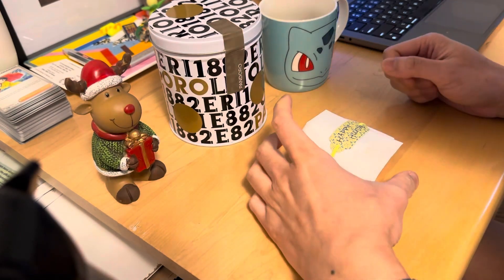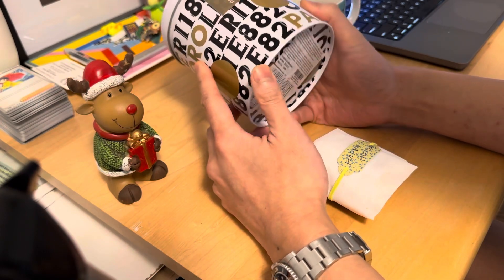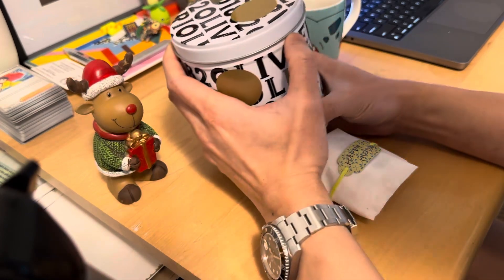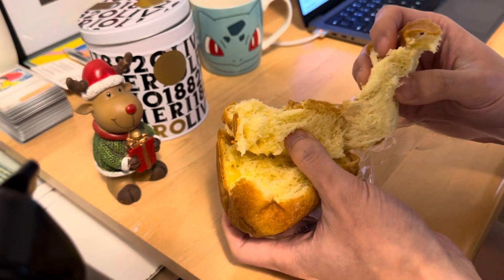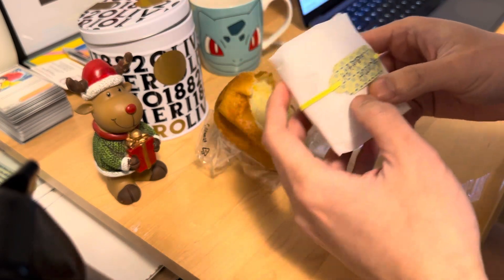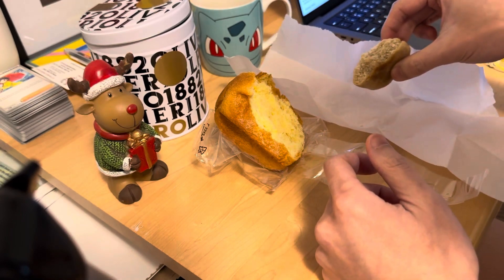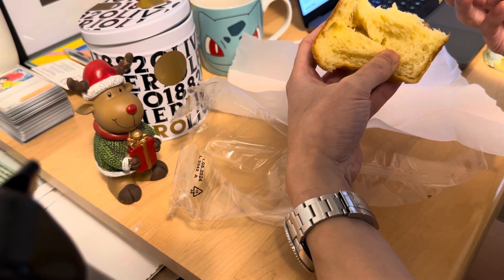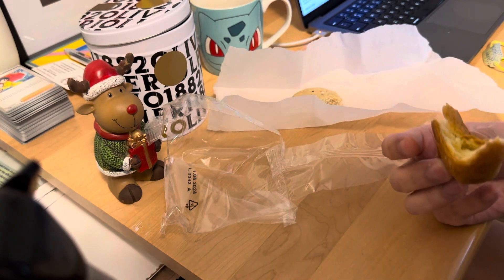Forno Cultura Pandoro Mini Panettone tasting and review